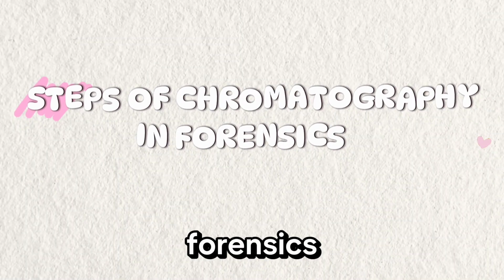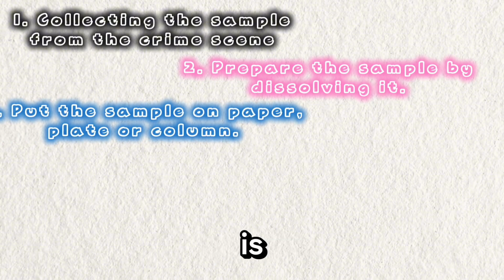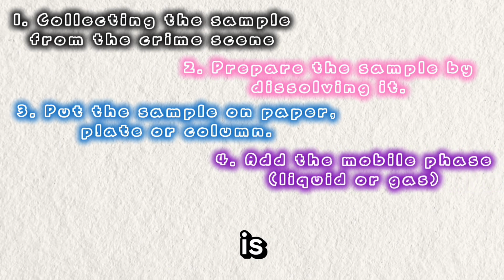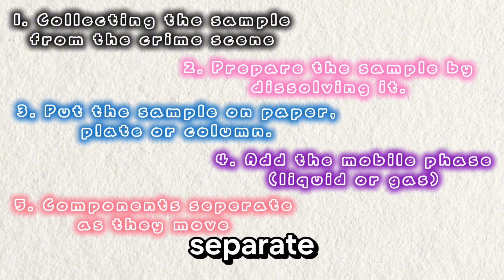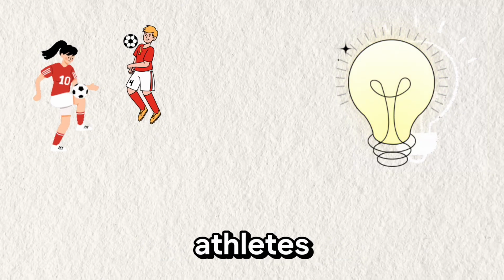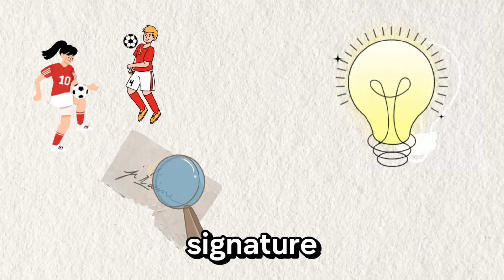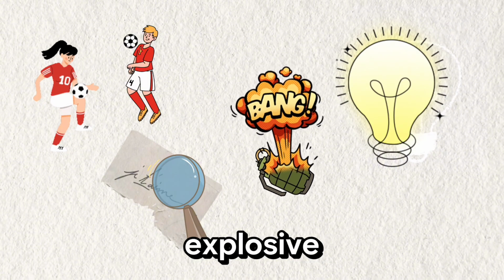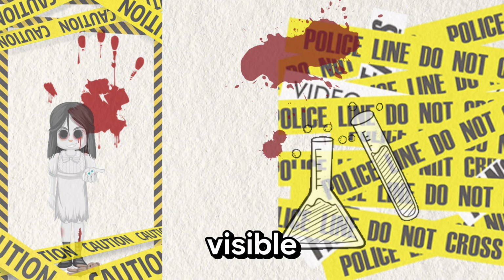CHM256 | APPLICATION OF CHROMATOGRAPHY IN FORENSIC SCIENCE